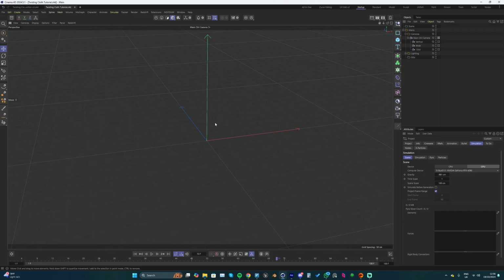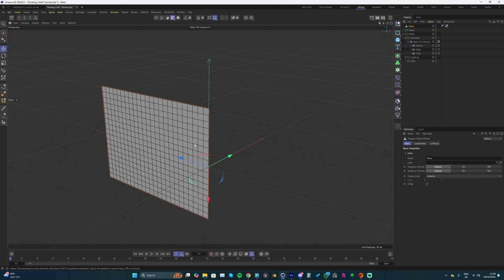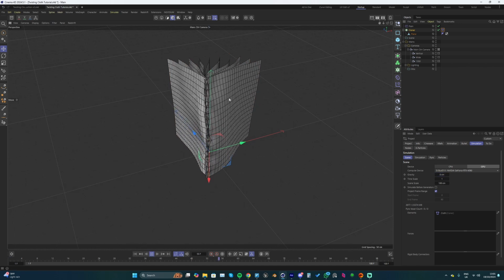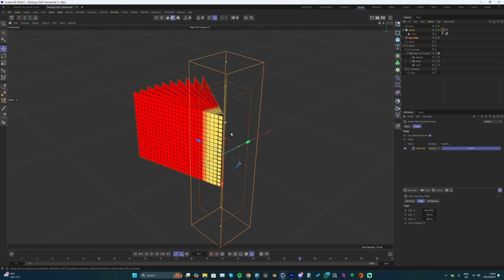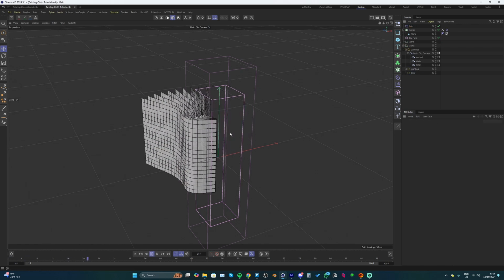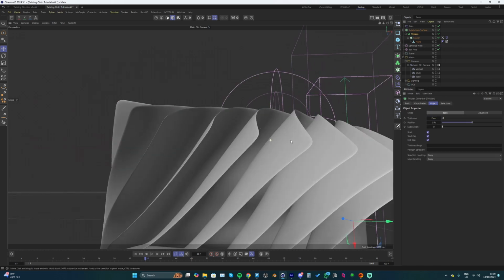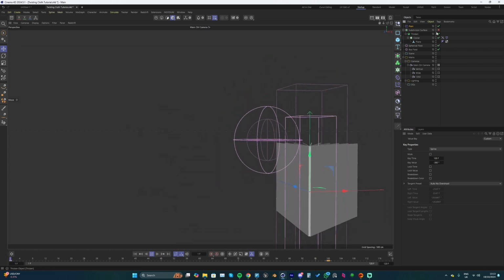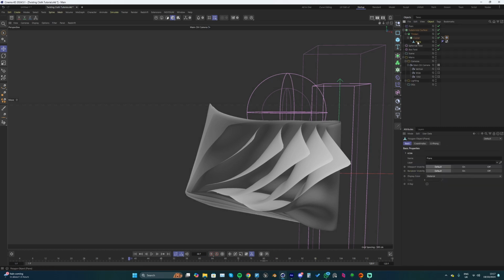Whipping Cloth Dynamics in Cinema 4D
In this week's tutorial, we’ll dive into Cinema 4D to create a realistic whipping effect using cloth simulation. This is beginner friendly but also good for those a little more experienced. Hope you enjoy! :D